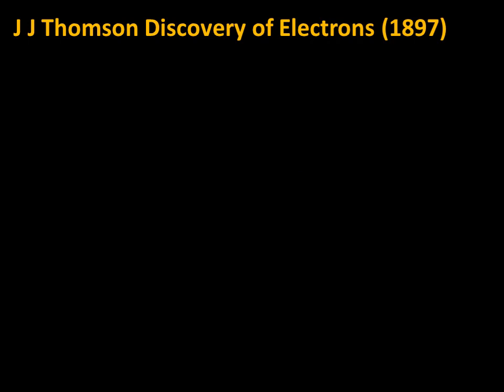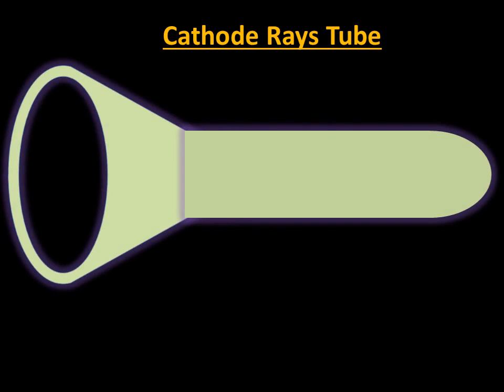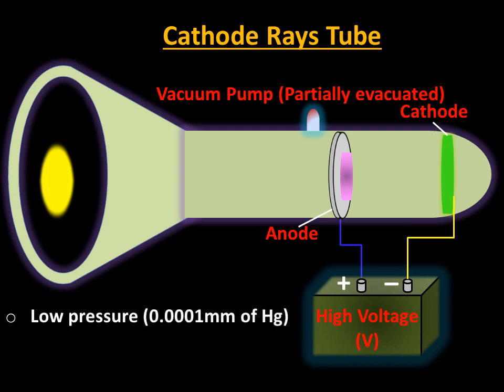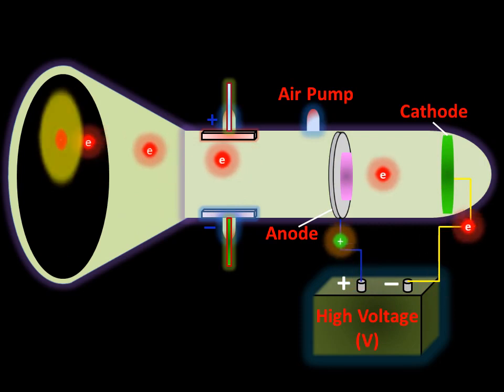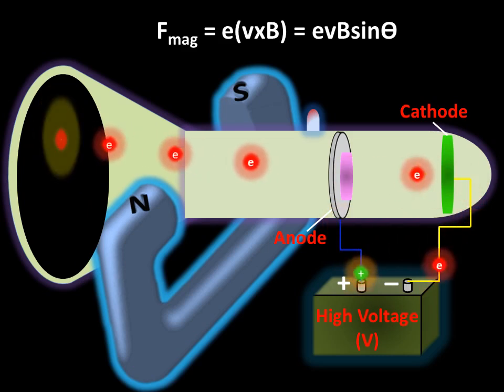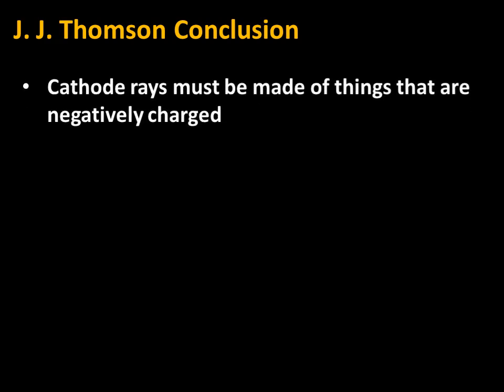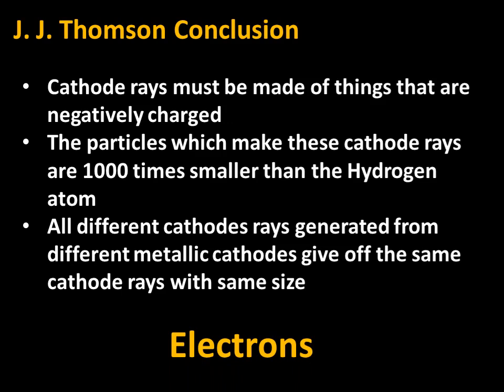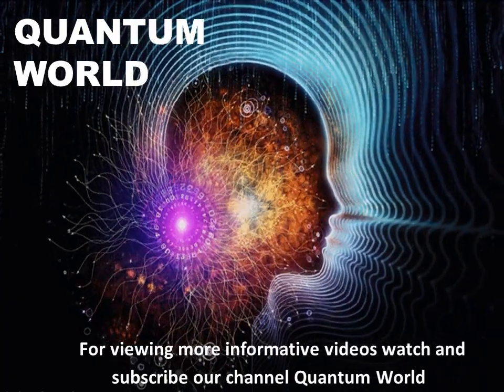Discovery of Electrons- Cathode Rays Tube or Crook's Tube Experiment-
Uncover the captivating journey of scientific discovery with the fascinating exploration of the "Discovery of Electrons" in this groundbreaking video. Dive into the world of Cathode Rays Tube or Crook's Tube Experiment, where groundbreaking experiments changed the course of history. Witness the pioneering advancements made by early scientists as they unravel the mysteries of electrons, shaping our understanding of the atomic world. Get ready to embark on a thrilling voyage through time and knowledge, as we delve into the remarkable experiments that led to one of the most significant findings in physics. Join us on this exhilarating educational experience and witness the dawn of a new era in scientific breakthroughs!